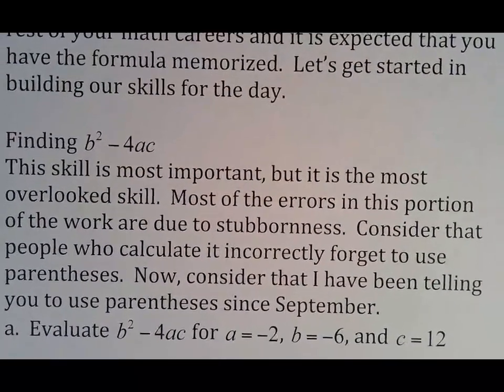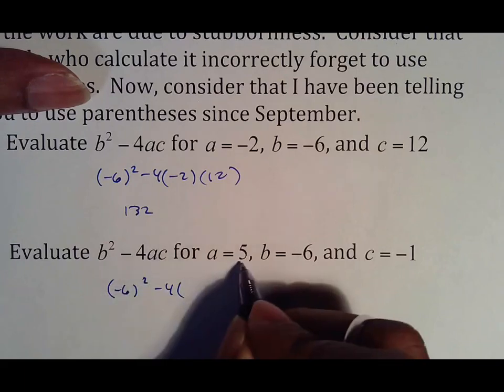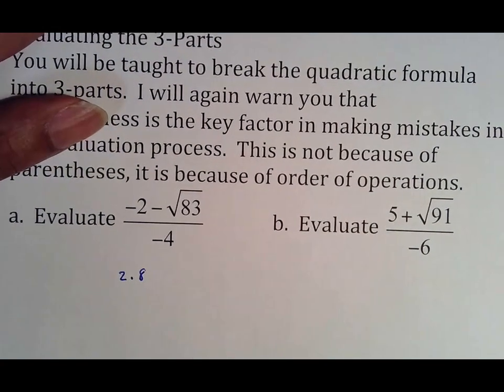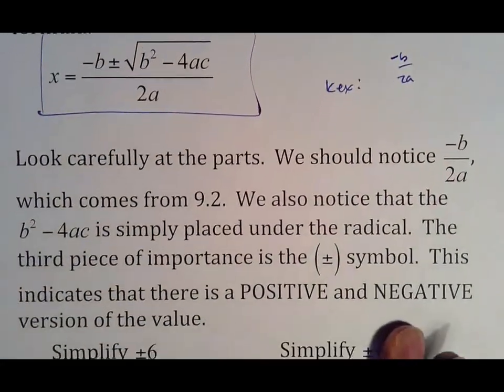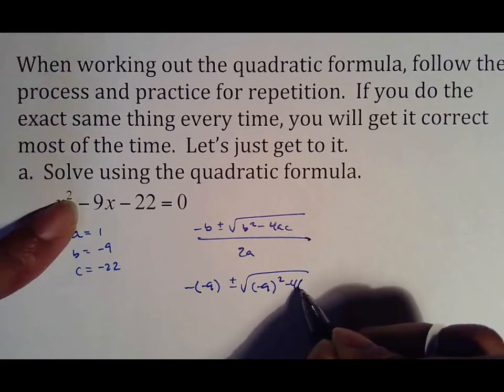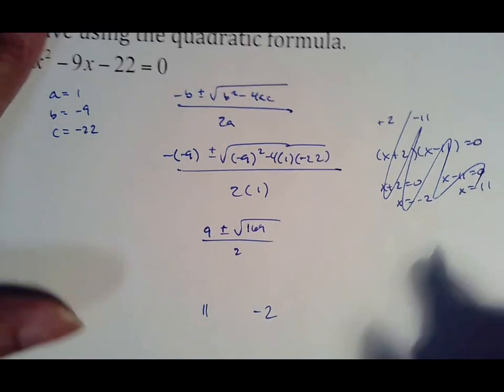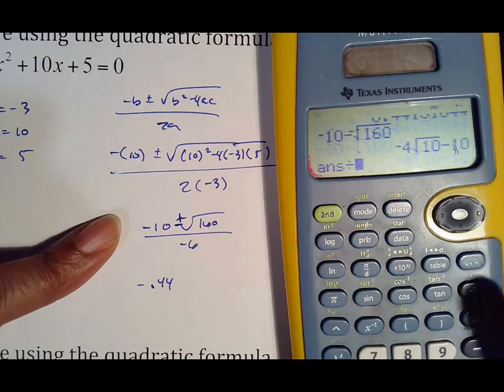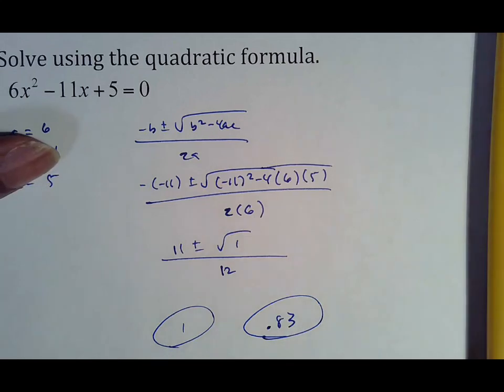135 Ch 9.6